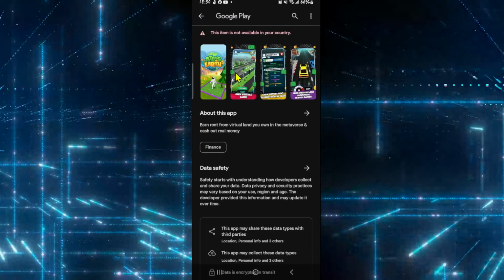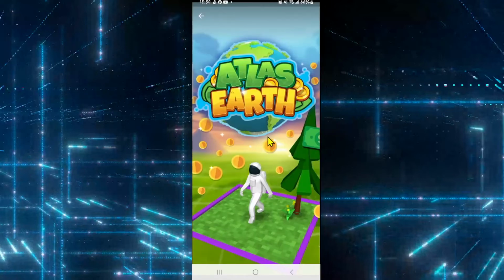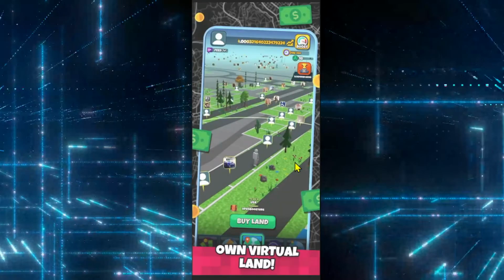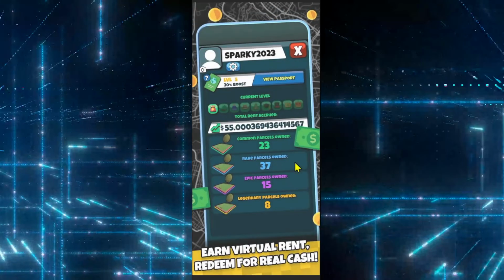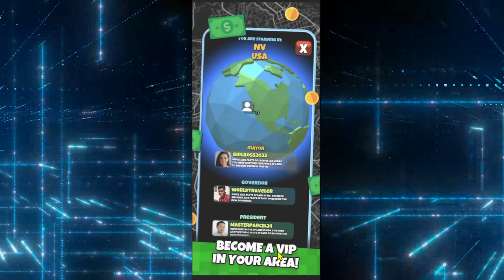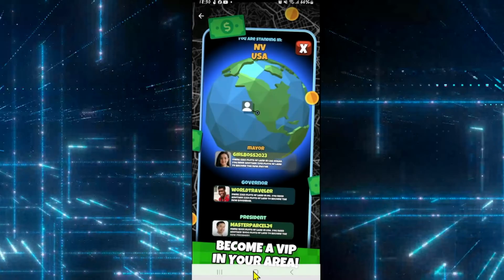How to Download Atlas Earth App on Smartphone? Install Atlas Earth App on Android (2024)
Welcome, explorers! In this tutorial, we'll guide you through the exciting process of downloading the Atlas Earth App on your smartphone – your passport to a world of discovery, travel, and adventure!